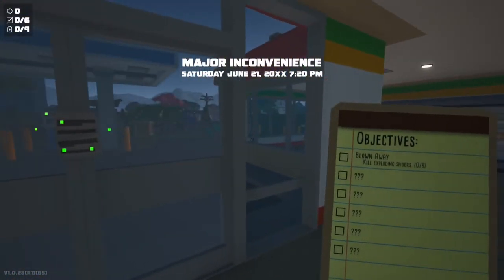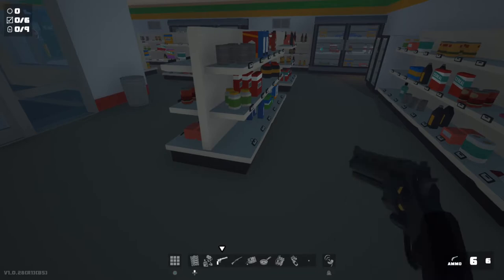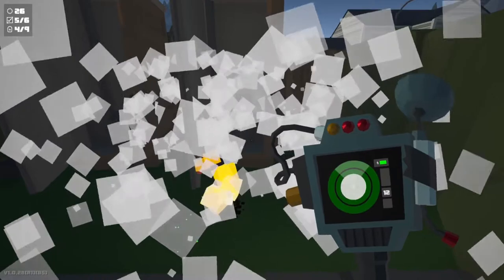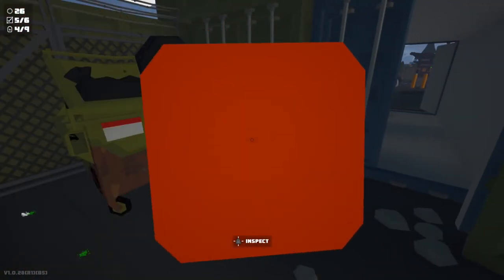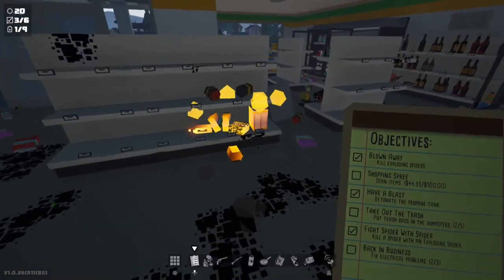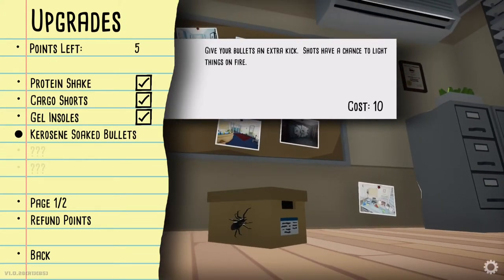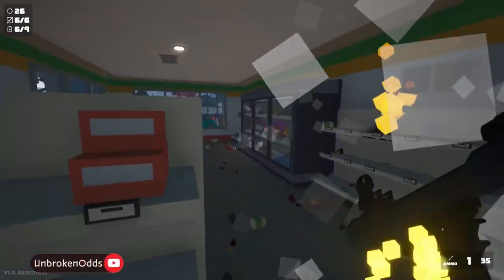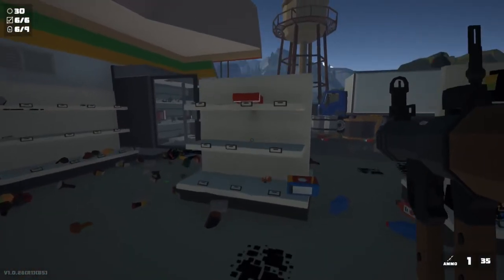Kill It With Fire - Review (PS4)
Kill It With Fire is a clever, fun, objective based puzzle/shooter. As a licensed Kill It With Fire exterminator, it’s time to fight back! Assemble your arsenal of increasingly excessive weapons, track spiders across suburbia, and burn everything in your path!

Kill It With Fire releases on March 4th for Xbox and PS4.

Big thanks to Casey Donnellan Games for sending me a review copy of the game for PS4.